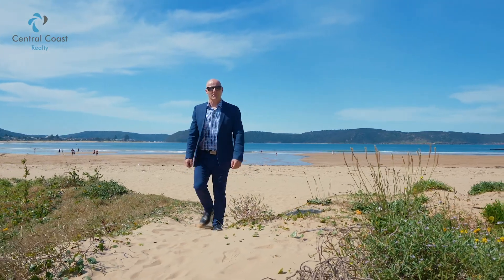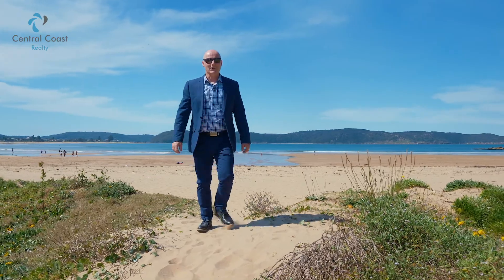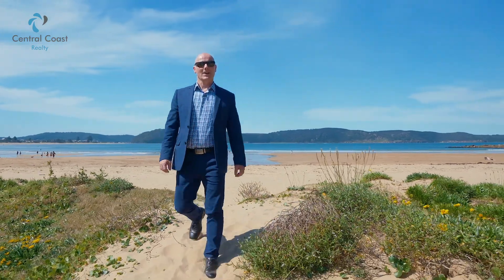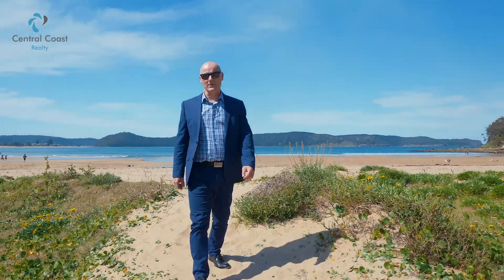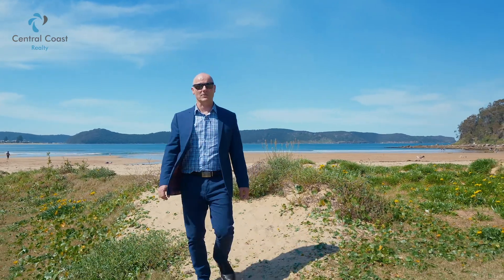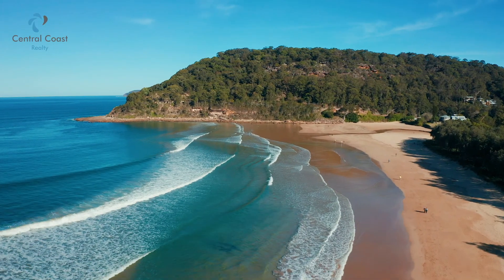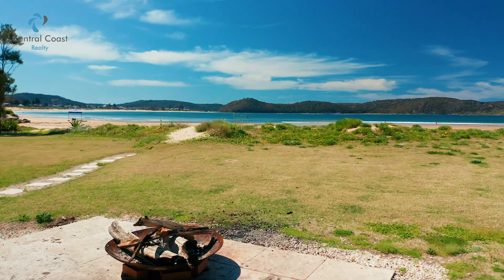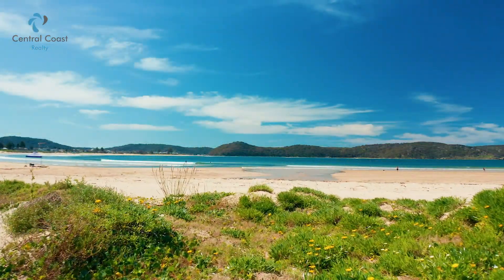8 Berrima Crescent, Umina Beach - Property Video by Chosen Photography